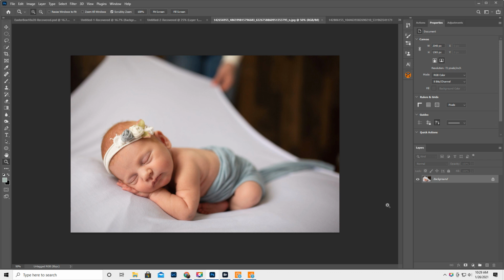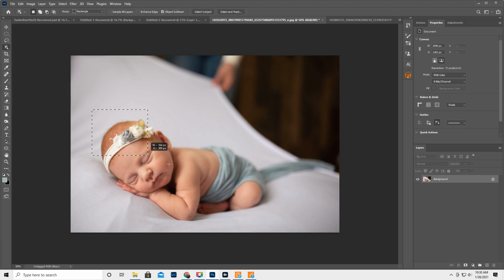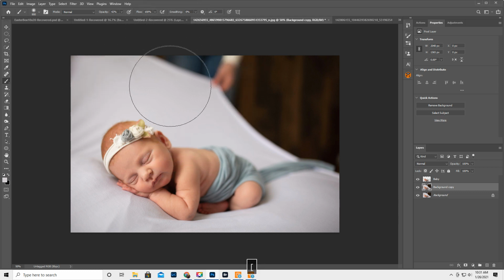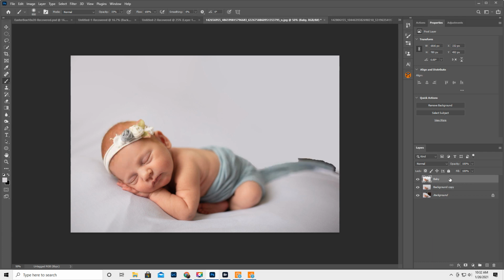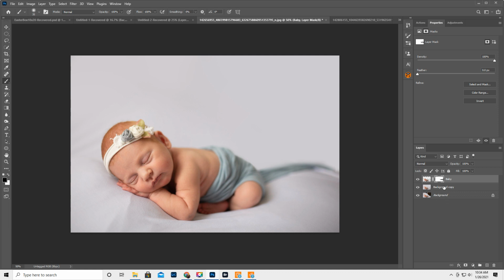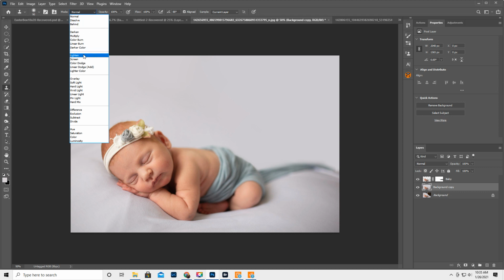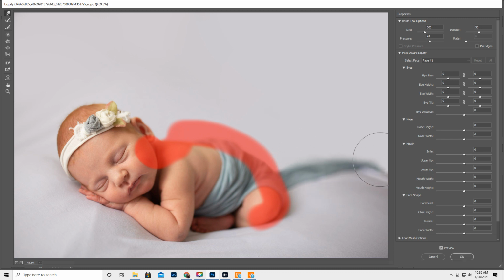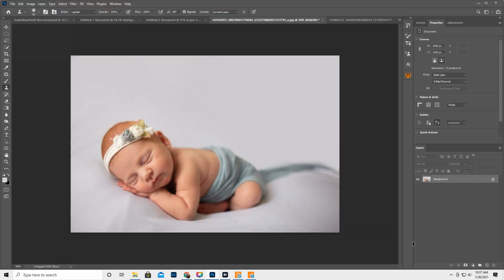Newborn baby edit, extend the background in Photoshop. Content aware, quick select, paint, liquify